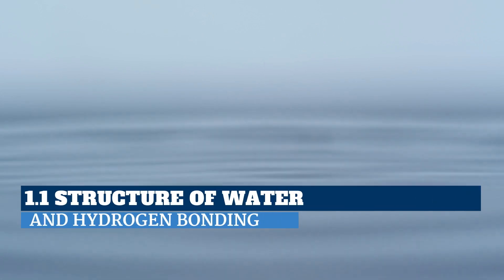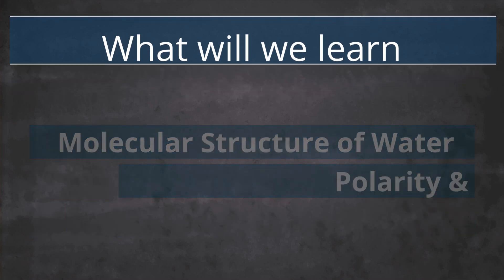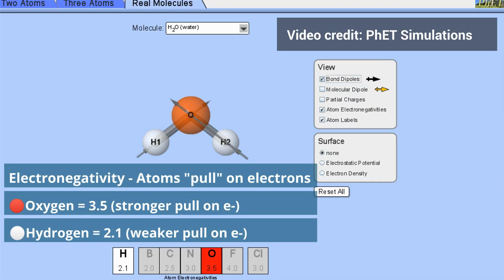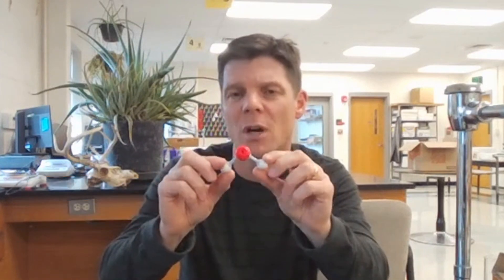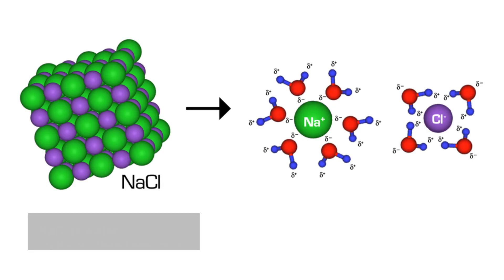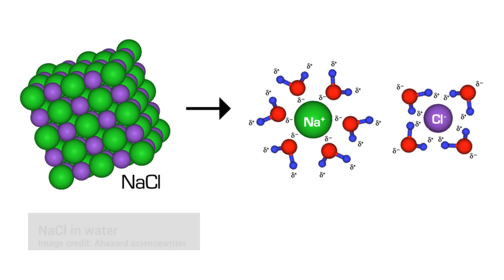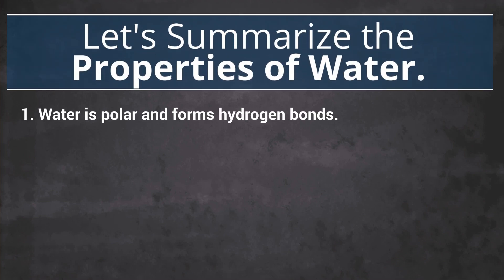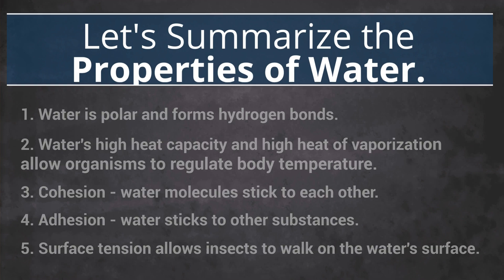AP Bio 1.1 - Structure of Water and Hydrogen Bonding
🌵 How Do Desert Animals Like Rock Pocket Mice and Kangaroo Rats Survive with So Little Water?

What does water have to do with surviving in one of the driest places on Earth? In this video, we dive into the properties of water and hydrogen bonding—core concepts in AP Biology Topic 1.1—through the lens of real desert survivors: the rock pocket mouse and the kangaroo rat. 🐭🌞

You'll learn how water's special properties like cohesion, adhesion, surface tension, and high specific heat play a role in the biology of desert ecosystems. Then, we’ll connect those molecular concepts to adaptations in animals that have evolved to minimize water loss and maximize survival under extreme conditions.

Perfect for AP Bio students, teachers, or anyone curious about how life survives where water is scarce!

🎯 Learning Objectives:
Explain how the structure of water molecules results in hydrogen bonding
Describe how hydrogen bonding gives water its unique properties
Connect water's properties to survival strategies in desert organisms

Jennifer Hamilton
Chandra Mitnik
Emily Higgins
Chantal Bodkin-Clarke
Susan Duffy
Joanna Sivley
Lisa England
Allen Frisa
Josh Anoff
Christi Deutch
Bonnie Woolfenden